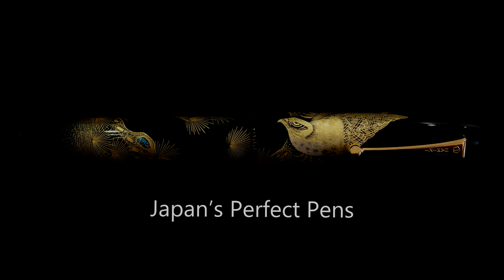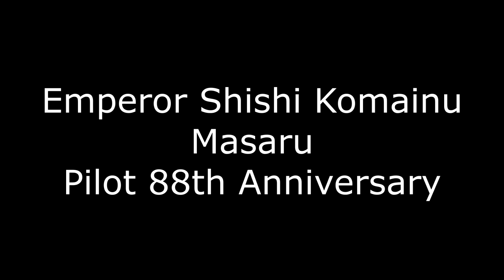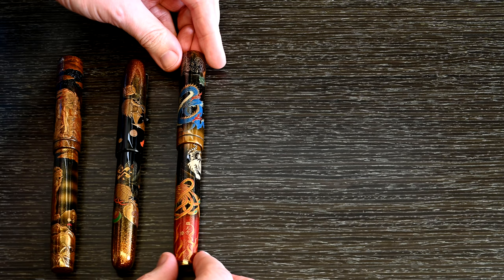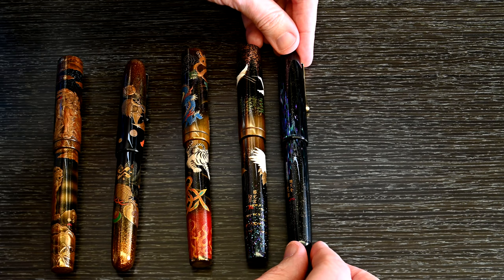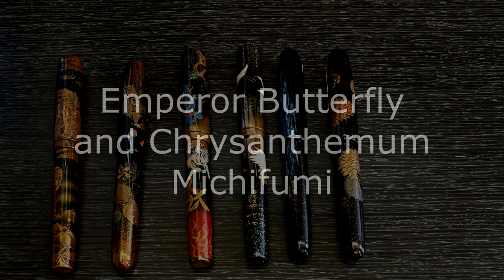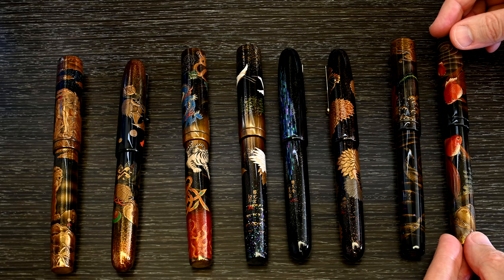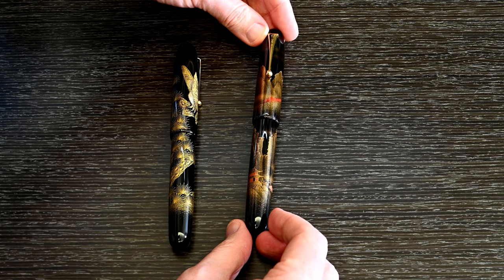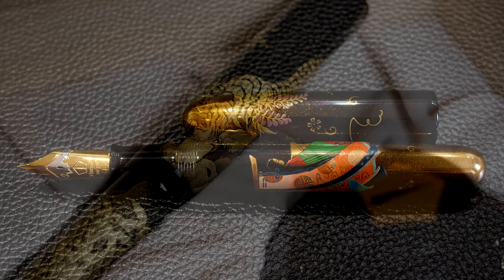10 Namiki Emperor fountain pens: my favourites (4K)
This is a quickfire 6 minute look at the 10 Namiki Pilot Emperors which I like best. I was given access to a superb private collection which I'll be uploading many videos of when they are ready, so just as a warm-up I wanted to quickly share how amazing these pens are.

These Namiki Emperors are all Japanese ebonite pens with urushi and makie, raden and/or chinkin decoration. These are the pens in order of display:

Emperor Shishi Komainu
Emperor Treasure
Emperor Shijin
Emperor Crane
Emperor Nightline
Emperor Butterfly and Chrysanthemum
Emperor Toryumon
Emperor Goldfish
Emperor Chinkin Hawk
Emperor Pavilion/Pagoda

To see how these pens write, please take a look at the Namiki Emperor writing sample video where I write with 3 pens: